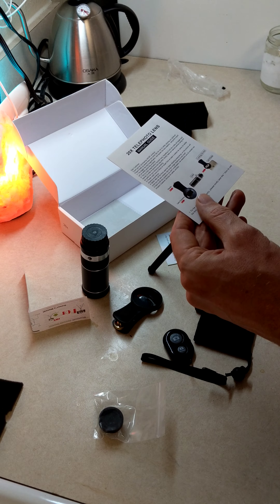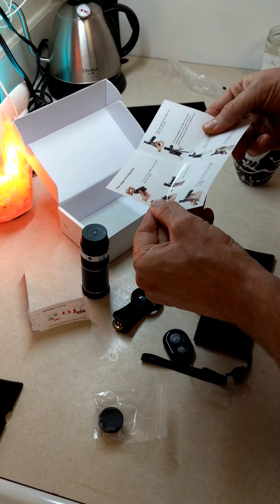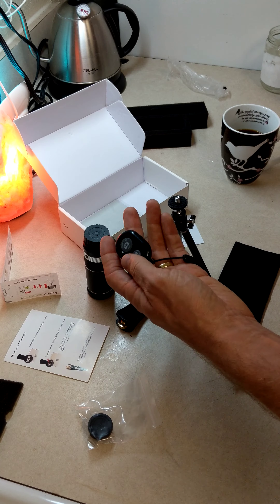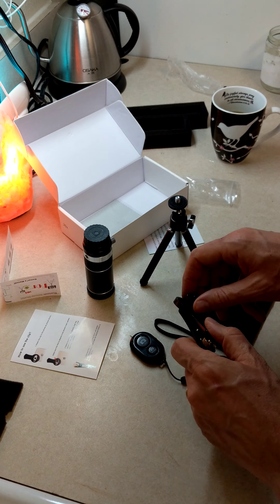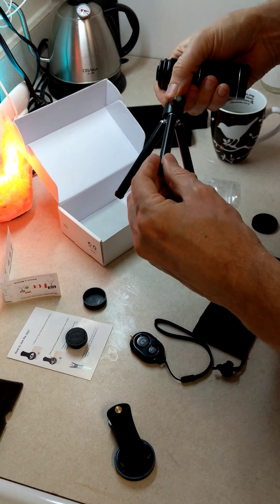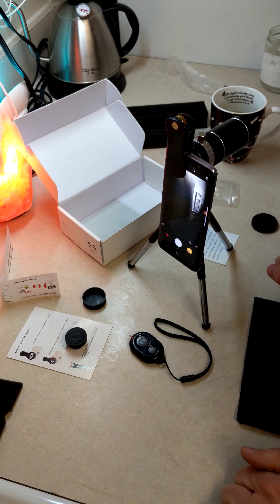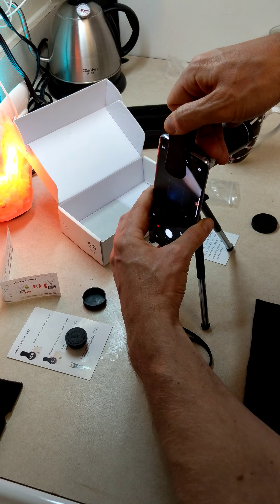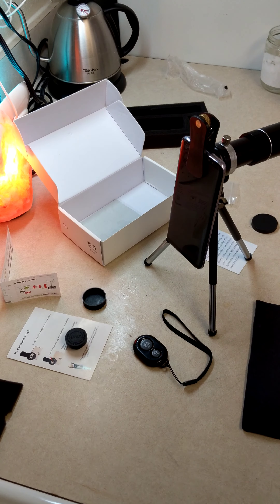20x Telephoto Lense & Kit Best Ever? Unboxing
Smartography, smartphone photography, smartphone photos, smartphone lense gear.
This maybe the best Telephoto Lense for smartphone photography I have used. Many others were huge fails incredibly hard and klunky.

I have been able to use this a little bit now. it is the best smartphone telescoping lense I have use!